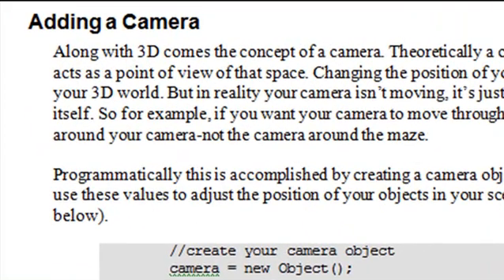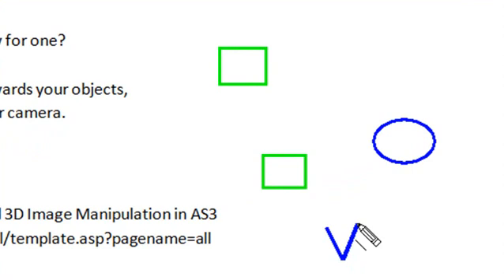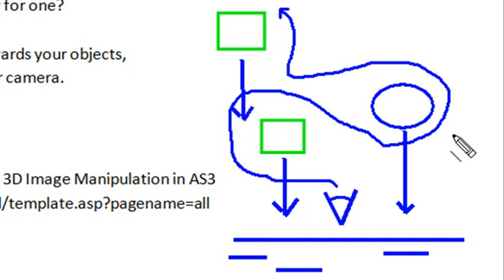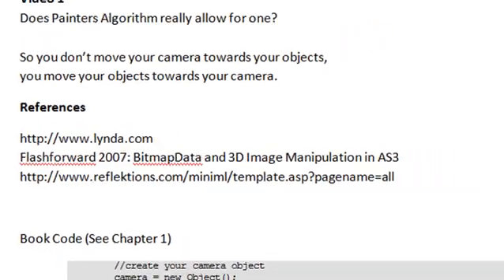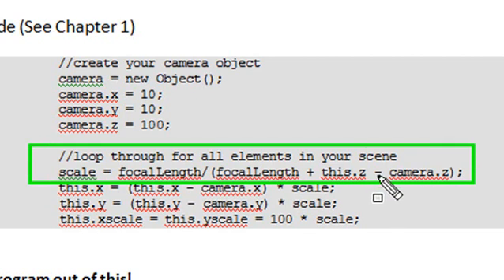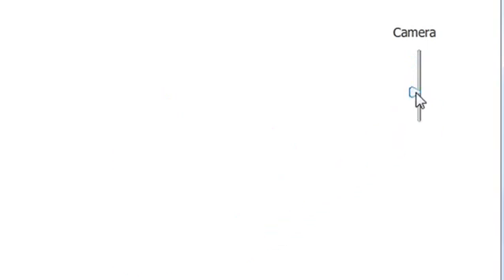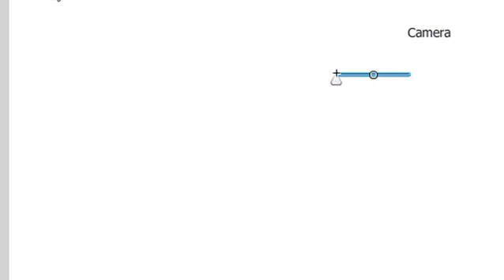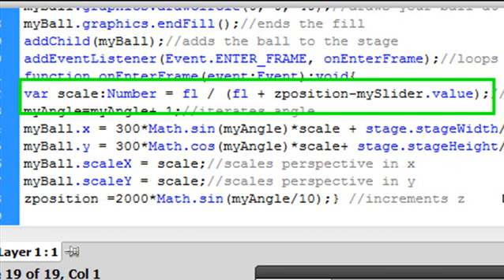Chapter 1: Cameras in Flash 3D Part 1 (PV3D Book)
In this video you learn how to create a camera in 3D using perspective scaling. This tutorial was created to help you come up to speed in Professional Papervision3D written by Mike Lively.